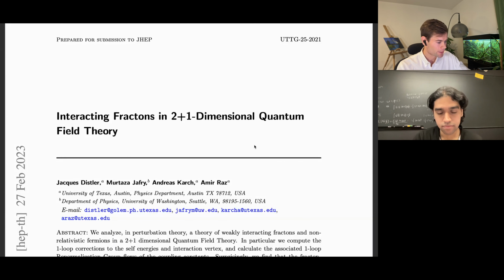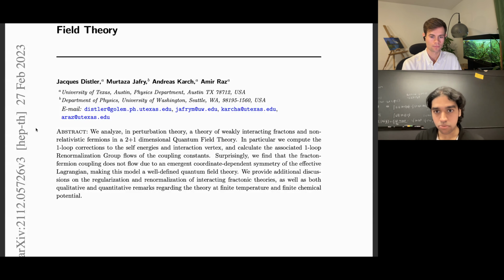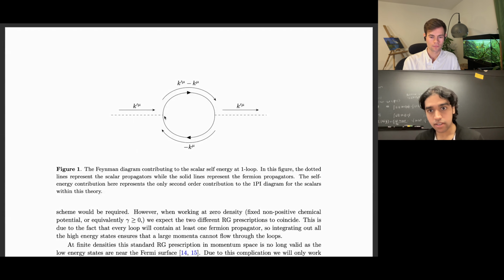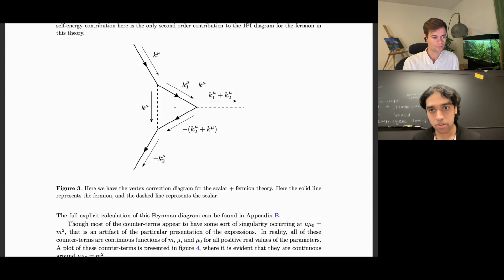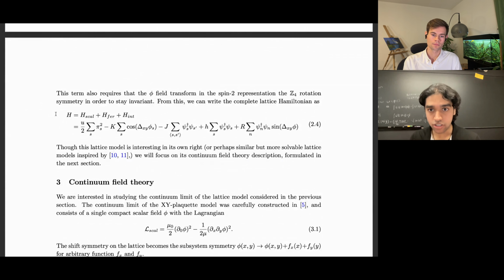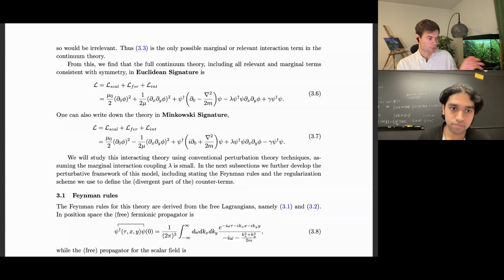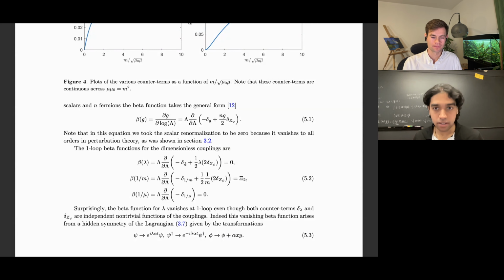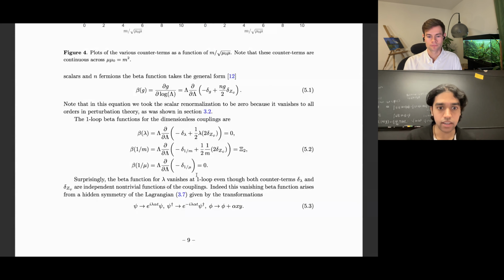Murtaza Jafry: Interacting Fractons in 2+1-Dimensional QFT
Murtaza is a PhD student in Theoretical and Mathematical Physics at the University of Chicago. In this session we are discussing his paper: "Interacting Fractons in 2+1-Dimensional Quantum Field Theory"

OUTLINE:
00:00 - Intro
05:00 - Systems wherer fractons appear
10:53 - Self energy, weak interactions and perturbation theory
18:19 - Feynman diagrams
30:22 - Renormalization group flow
33:40 - Hamiltonian for the system
38:41 - Continuum theory, Euclidean Signature and Minkowski Signature
44:52 - Beta functions
53:32 - Conclusions